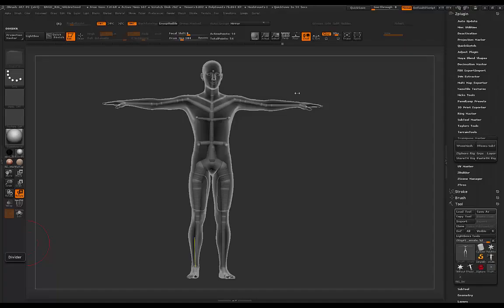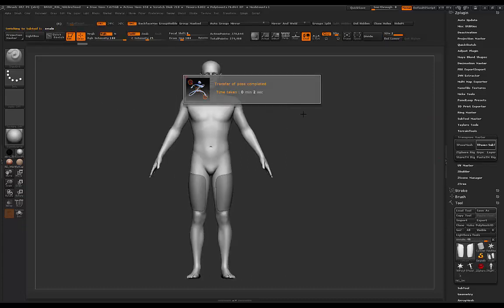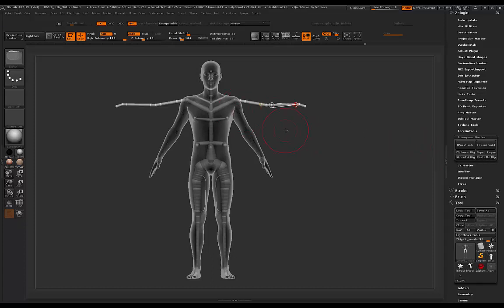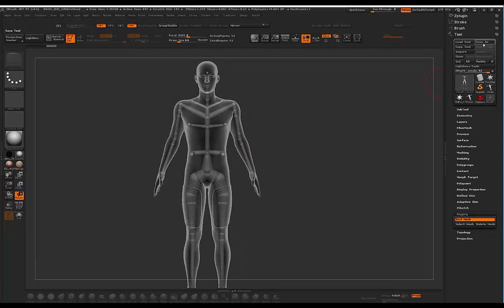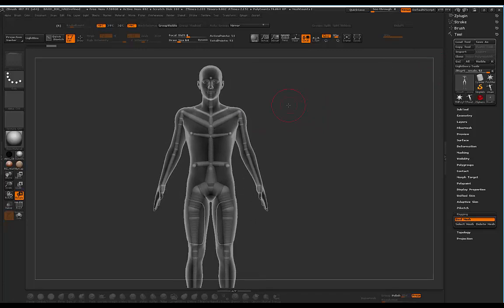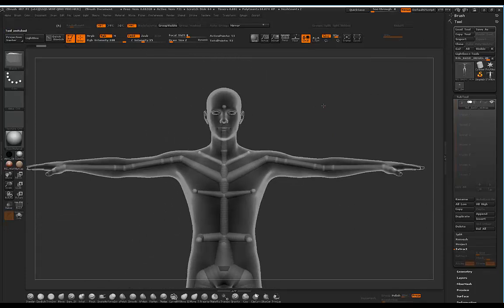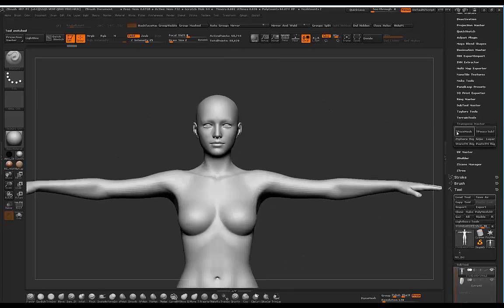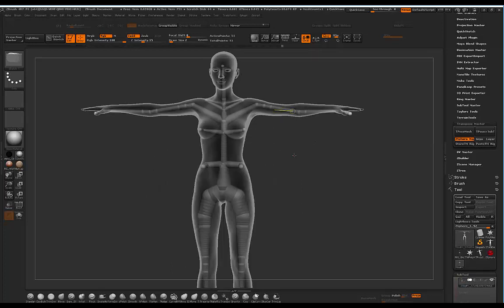Zbrush - How To Set Up And Use The Custom Posing Rig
Download my CUSTOM RIG that you can start using immediately for posing via this

I'm releasing version 1 as somewhat of a beta testing phase as i'll add more joints to the rig for the fingers and other areas where errors might occur but feel free to try it and let me know if helps with posing. I wanted something similar to daz posing inside of zbrush so i created a custom rig.

As long as the poses aren't ridiculous, the mesh won't break too much but some clean up is still required.

The rig is in the standard T POSE but can be adjusted accordingly. I'll even show u how i adjust it to fit a completely custom character at a different scale. I'll also show you how to create your own custom rig and i even put together a posing demo where i create 4 different poses using the rig.

Also, any riggers feel free to provide feedback on how it can be improved. Unfortunately zbrush doesn't have weight painting but i tried my best to create a rig for quick posing.

Download my CUSTOM RIG that you can start using immediately for posing via this link -

I'll show you how easy it is to set up your own custom Rigs for posing in zbrush. By creating a rig we no longer have to mask areas and we can place zspheres where joints would be created. It reminds me of posing in daz and makes the process more enjoyable.

Credit to Paul Gaboury for teaching me the zsphere posing method.